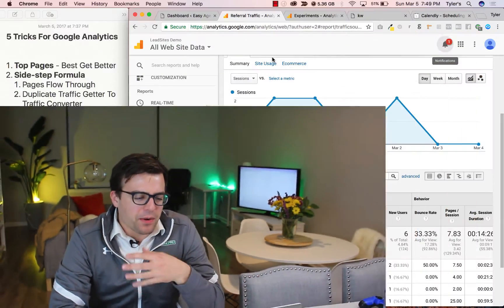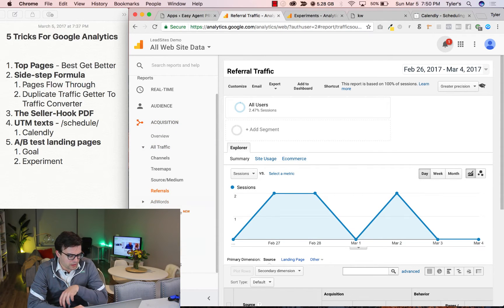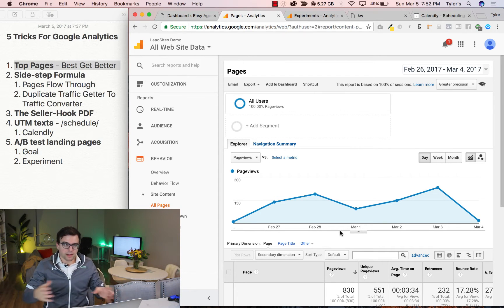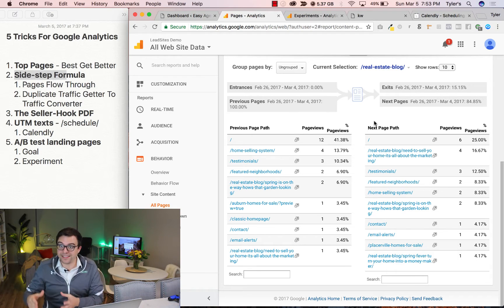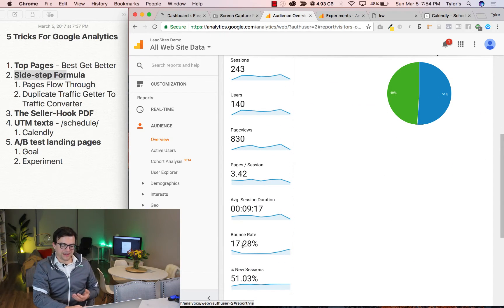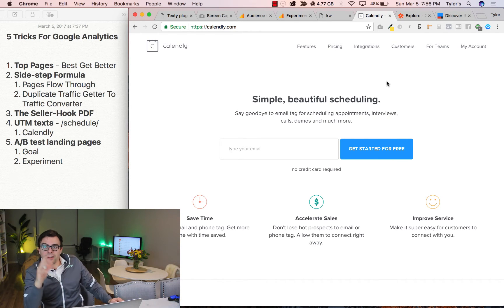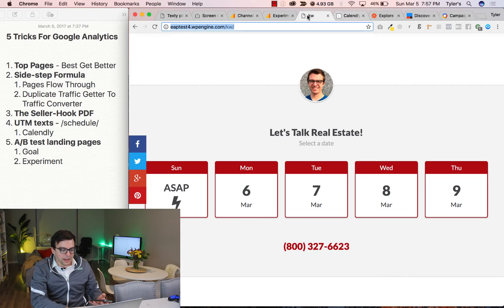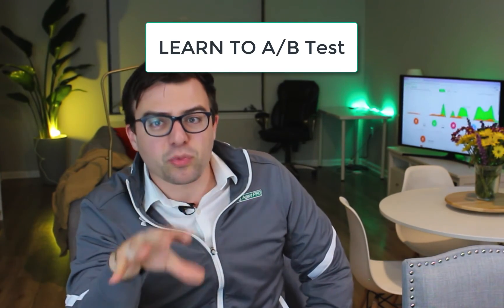5 Tips For Scoring Real Estate Leads With Google Analytics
The 5 Tips:

1. Top Pages - Best Get Better
2. Side-step Formula
    1. Pages Flow Through
    2. Duplicate Traffic Getter To Traffic Converter
3. The Seller-Hook PDF
4. UTM texts - /schedule/
    1. Calendly
5. A/B test landing pages
    1. Goal
    2. Experiment